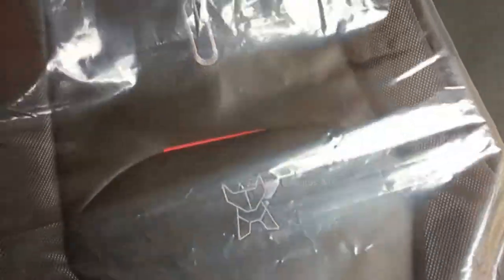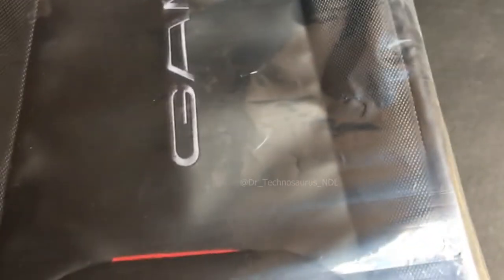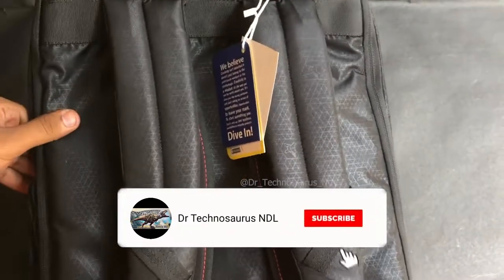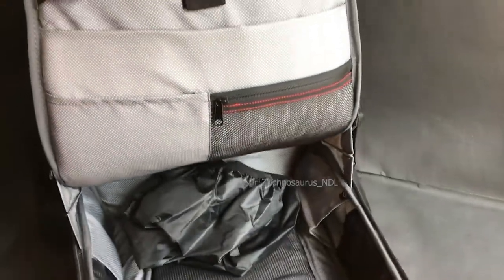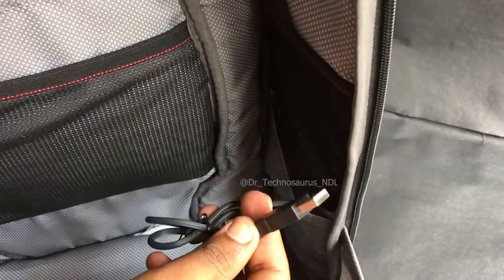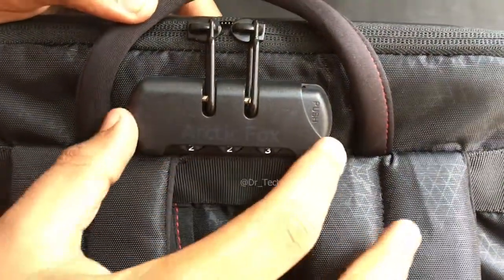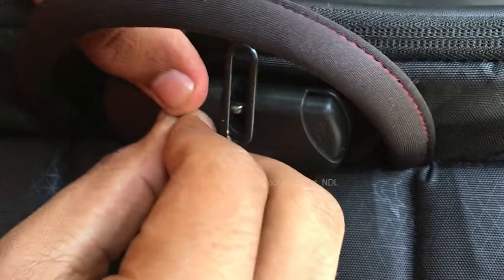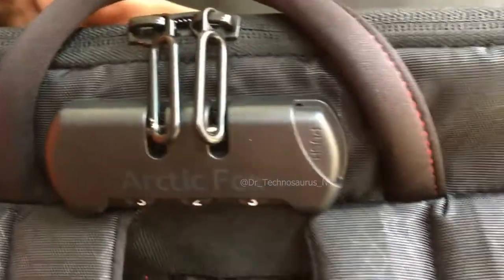Best Laptop Bag for Men & Women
In this video let's Unbox & unwrap the best looking stylish laptop backpack Artic Fox Kobra Gamer Laptop bag